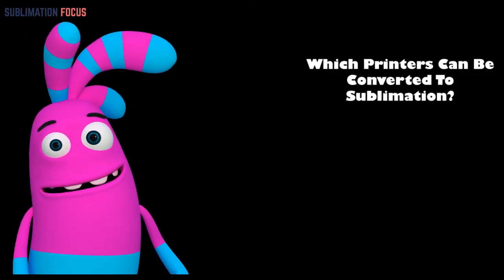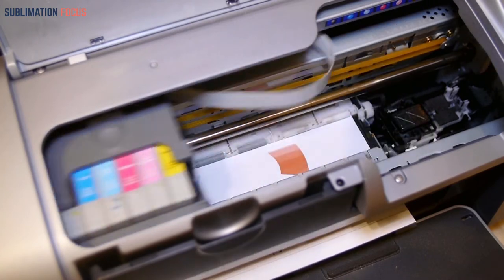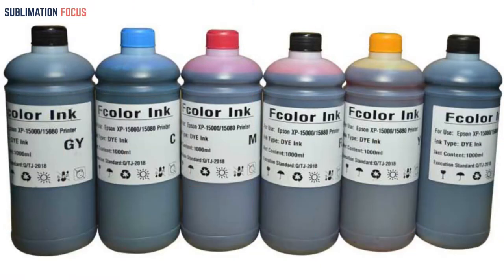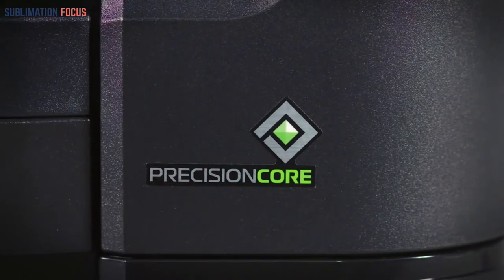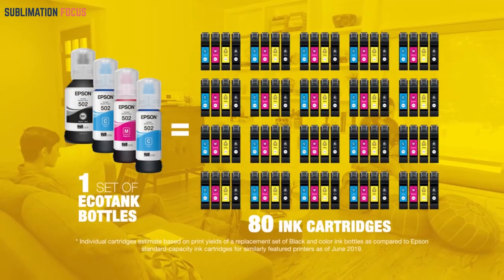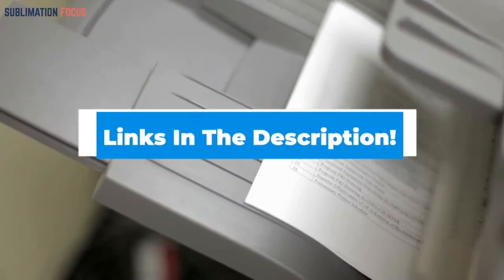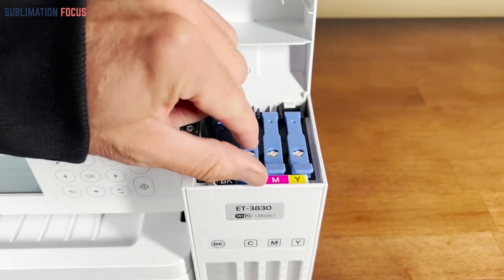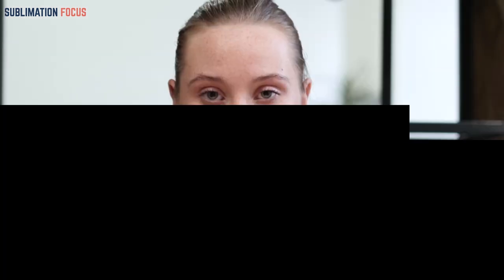Which Printers Can Be Converted to Sublimation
Product Links:

1. Epson WorkForce WF-7210 (Amazon)
2. Epson EcoTank 2803 (Amazon)
3. Epson EcoTank ET-4700 Inkjet Printer (Amazon)
4. Epson EcoTank ET-3830 Wireless printer (Amazon)